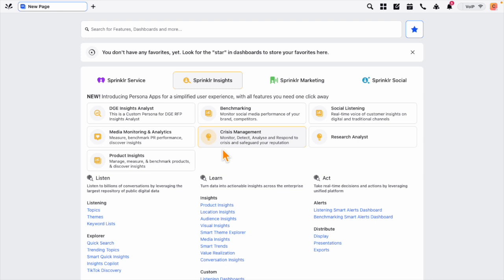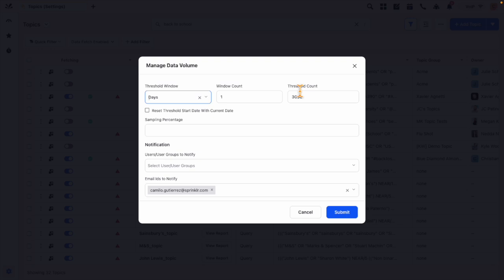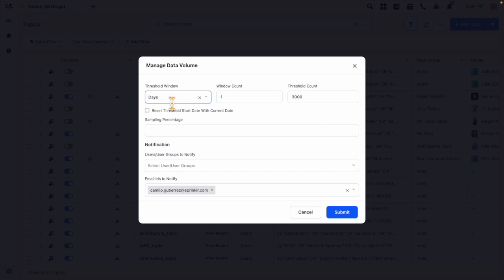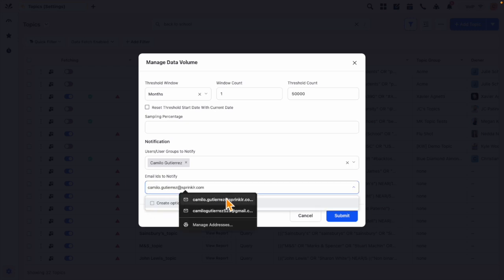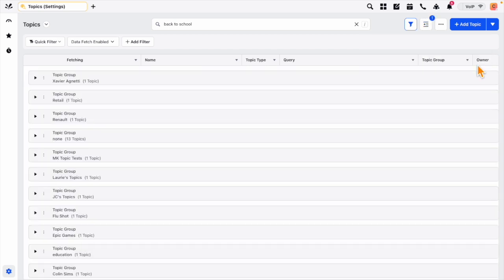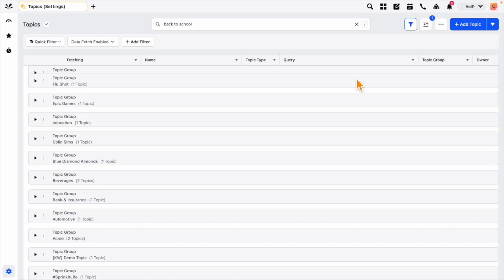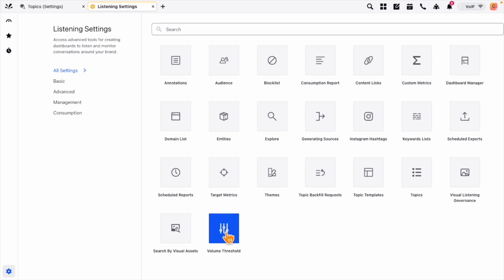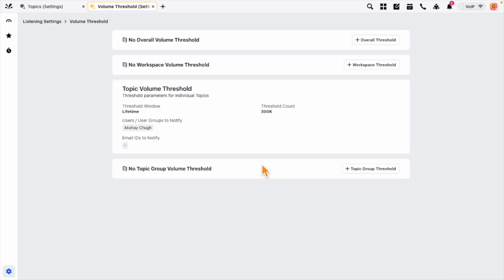Manage Topic Volume Thresholds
Sprinklr is the leading enterprise company for all customer-facing functions. With advanced AI, Sprinklr's Unified Customer Experience Management (Unified-CXM) platform helps companies deliver human experiences to every customer, every time, across any modern channel. Headquartered in New York City with employees around the world, Sprinklr works with more than 1,000 of the world’s most valuable enterprises — global brands like Microsoft, P&G, Samsung and more than 50% of the Fortune 100.

As the Unified Customer Experience Management platform (Unified-CXM), Sprinklr enables the brands and companies — make their customers happier. Across 30+ digital channels, Sprinklr’s industry-leading AI creates insights for real-time customer experiences and orchestrates it seamlessly. A Unified Customer Experience Management or Unified-CXM is the only way out of point solution chaos. Unified CXM connects a company's brain to its body, so the company can collaborate and act across all its customer-facing teams and departments.

With Unified CXM platform, a brand new unified way is being created for the biggest companies to reach, engage and listen to their customers. A way to end the chaos of point solutions and the silos that are killing experiences, making companies’ customers happier.